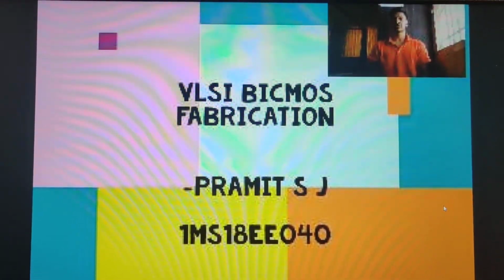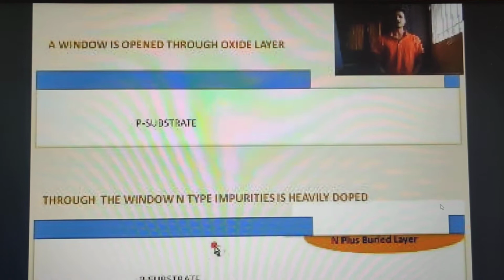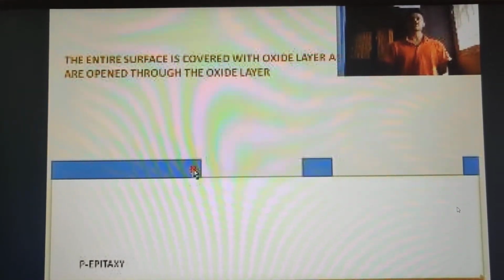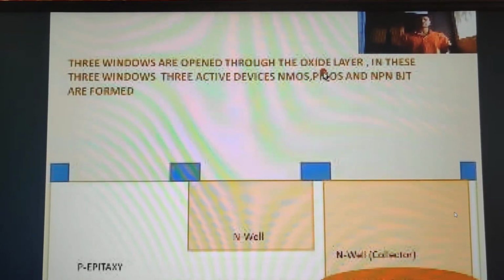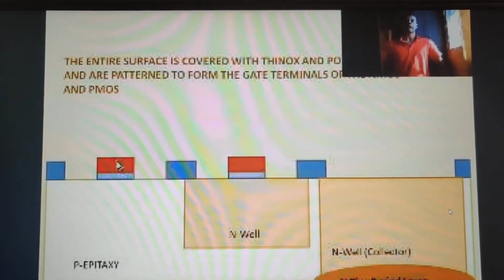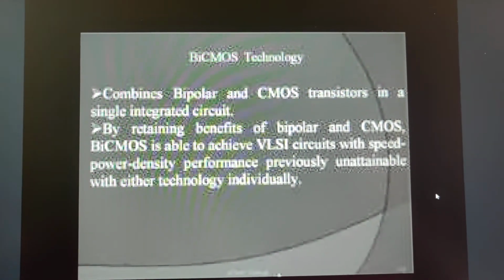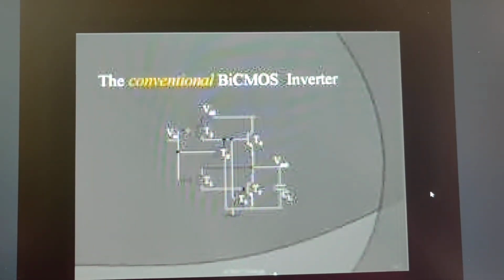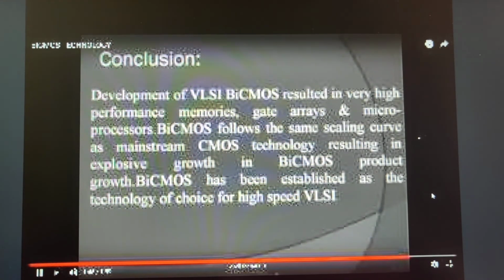BICMOS FABRICATION PROCESS